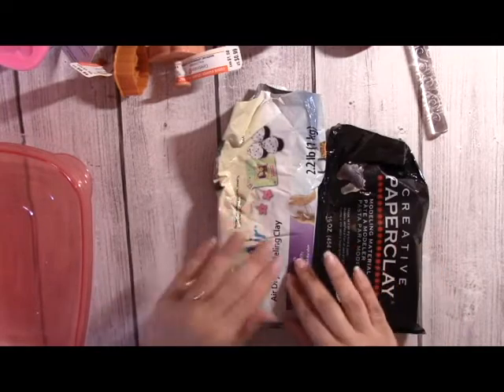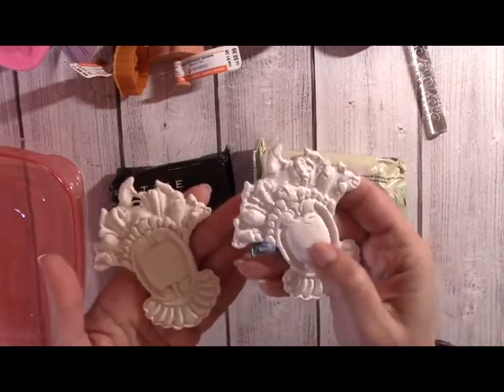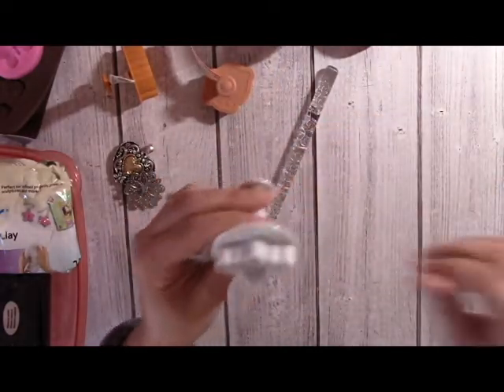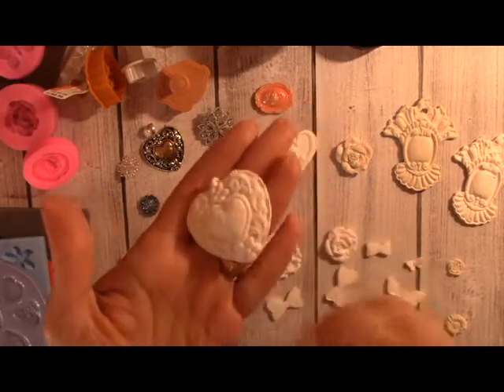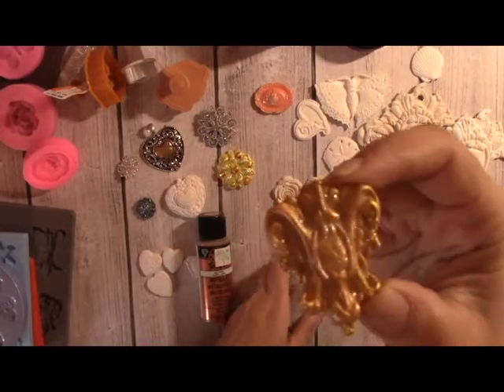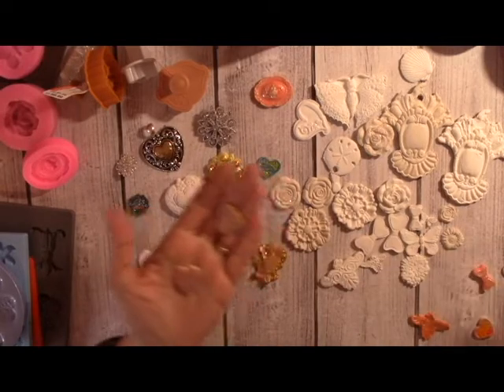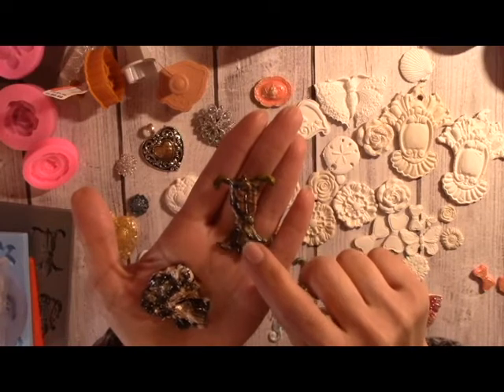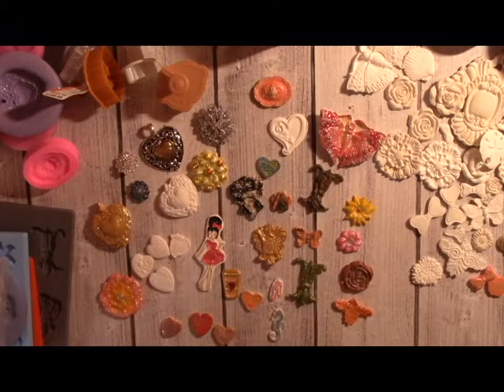Paper Clay Embellishments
In this video I share my experiences playing with paper clay, using different molds and coloring mediums on the clay pieces.